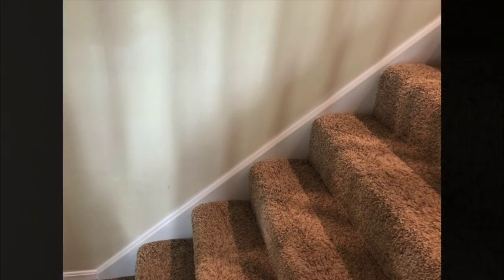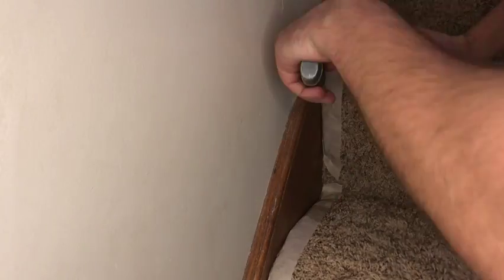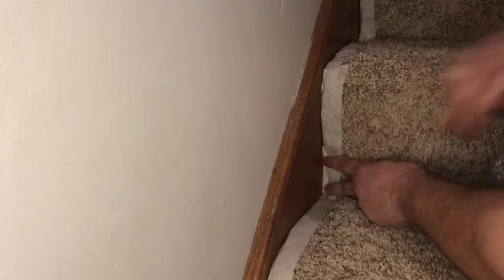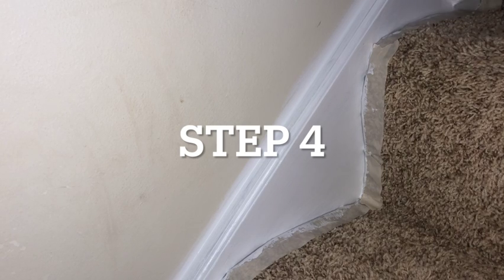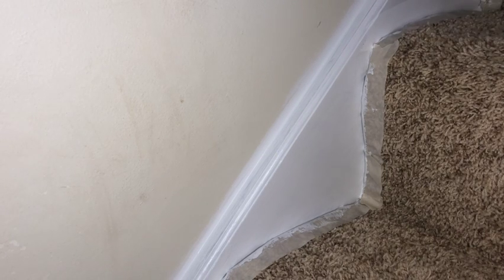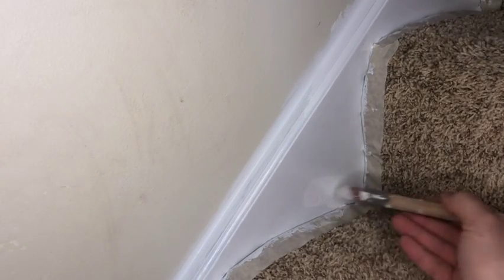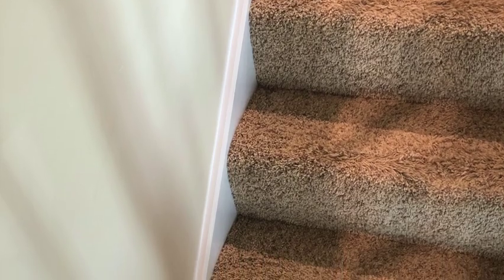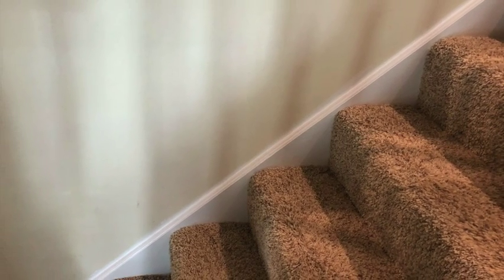How to paint trim on your stairs (by carpeted treads)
We are painting the skirt board that runs along the stairs and that carpeted has been butted against.